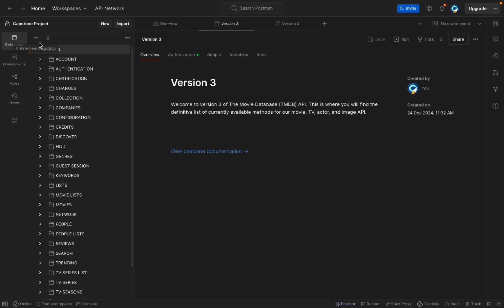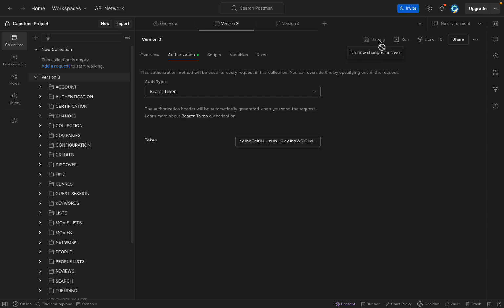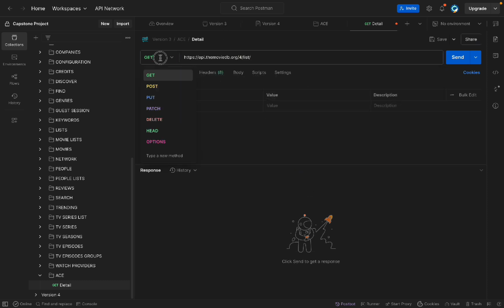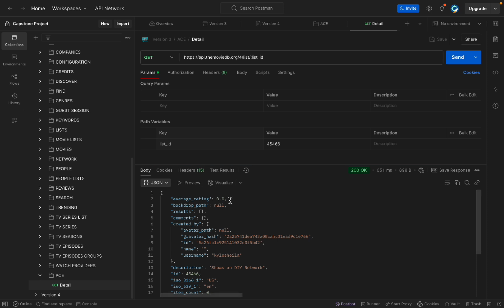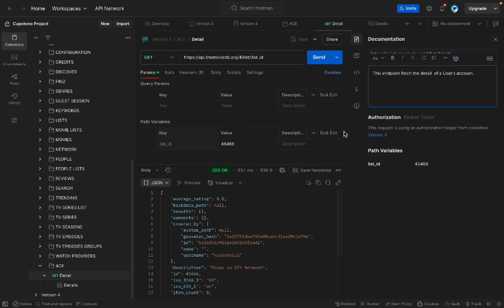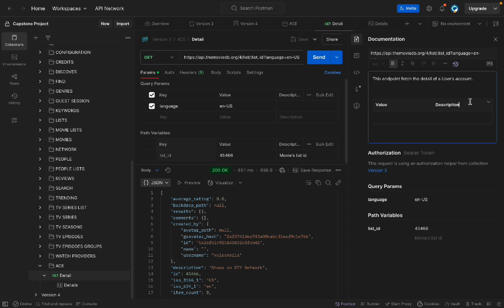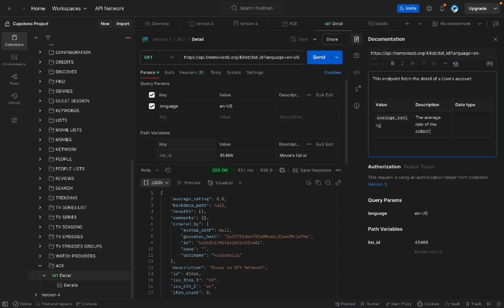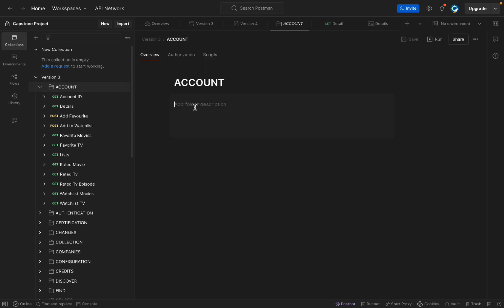How To Document API Using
This is a step-by-step tutorial on how to document API, which includes:
1. How to create a collection
2. How to categorize endpoints
3. How to test endpoint and save it as an example
4. How to add description to endpoints